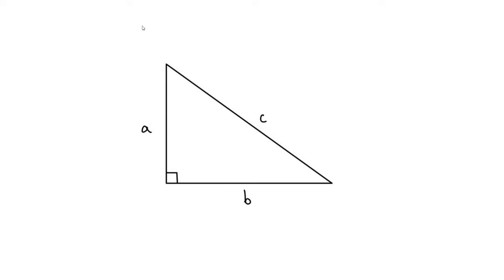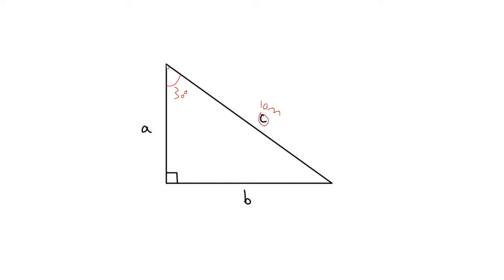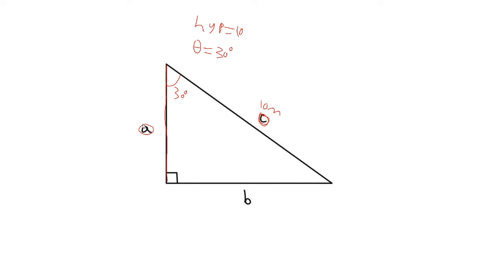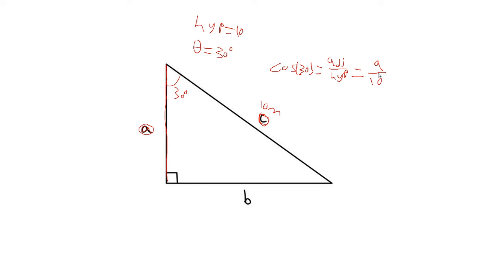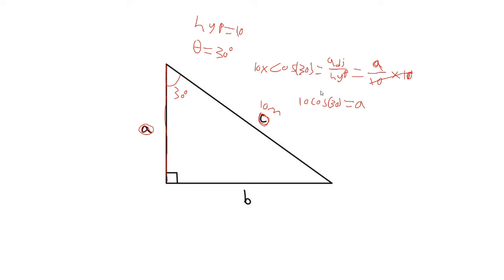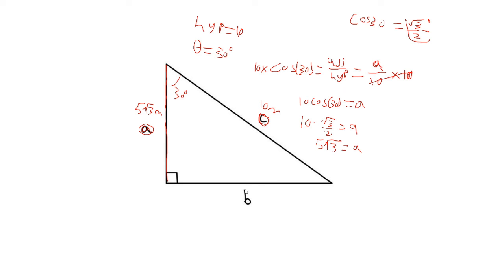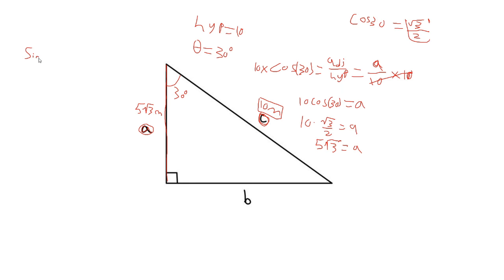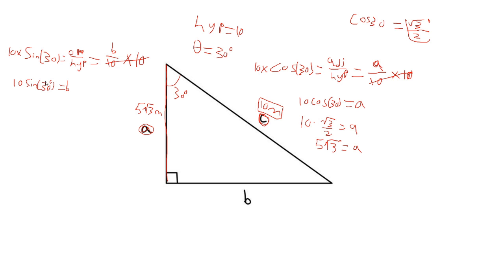Trig: finding sides using basic ratios example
example problem on how to find side lengths using basic trig ratios